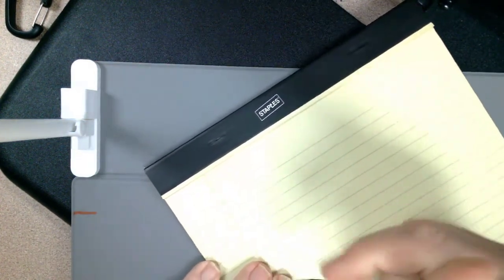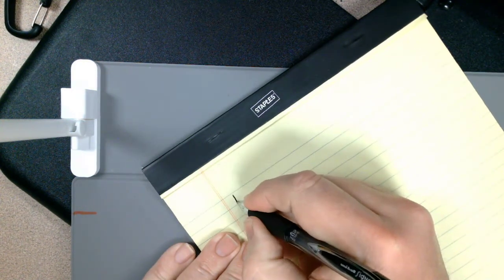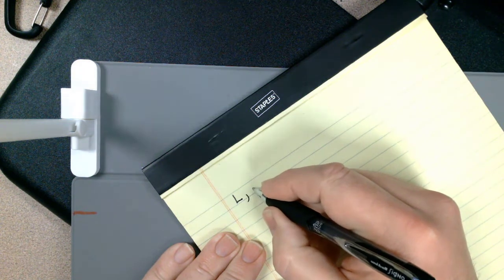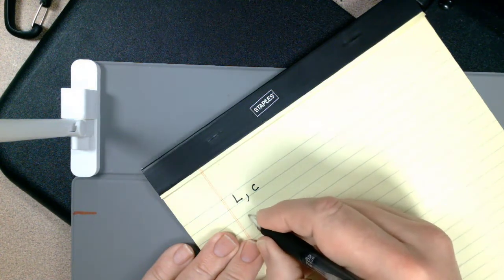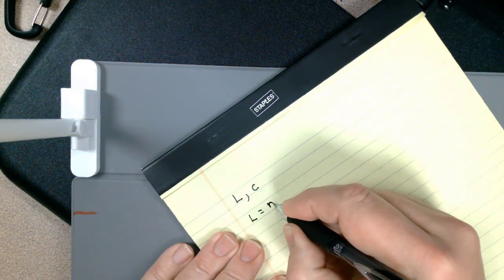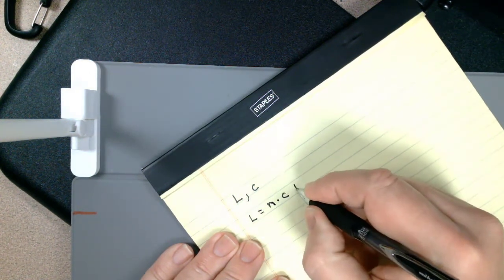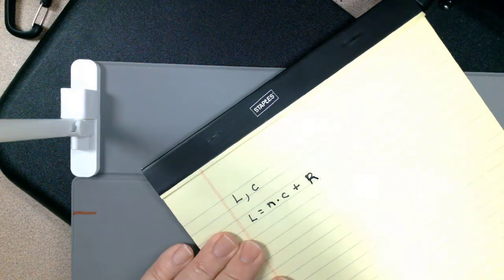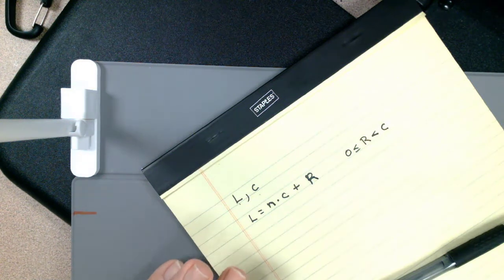Extra Info: The Division Algorithm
The division algorithm for the integers and the real numbers.